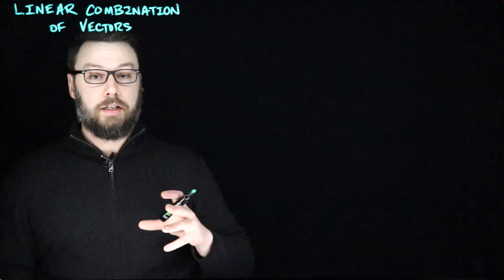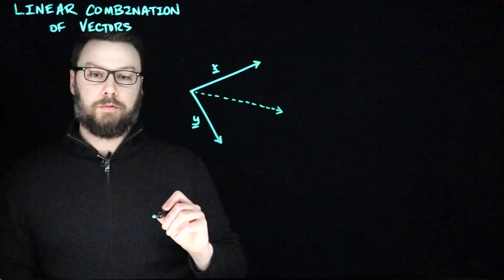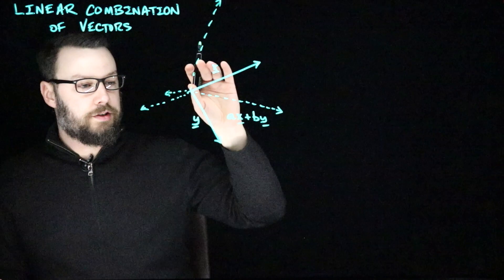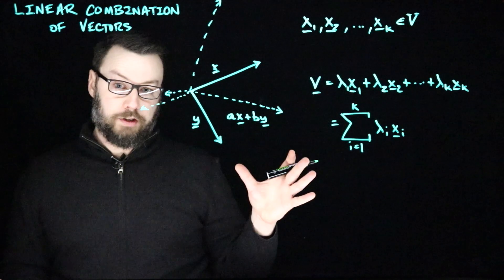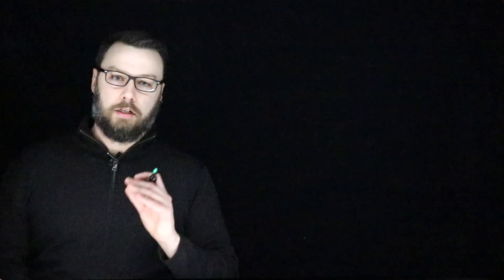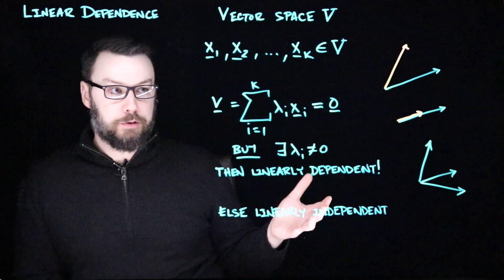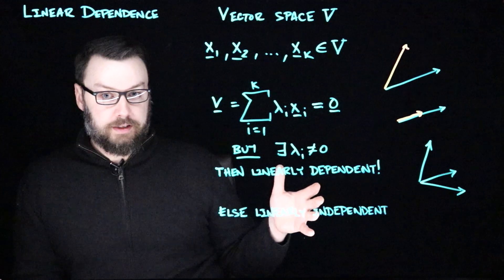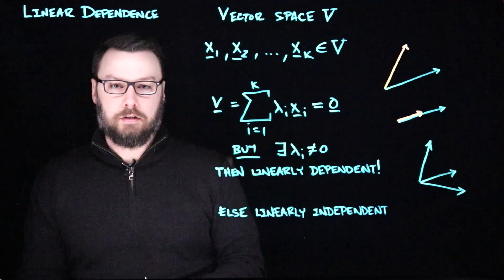COS 302: Linear Independence, Basis, and Rank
More on linear algebra basics.